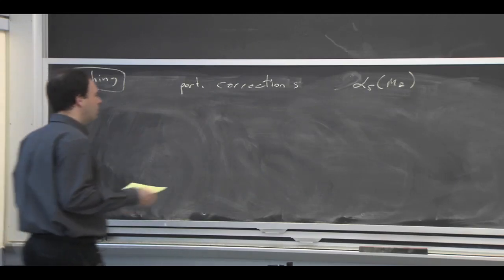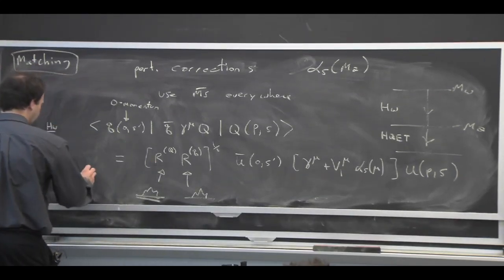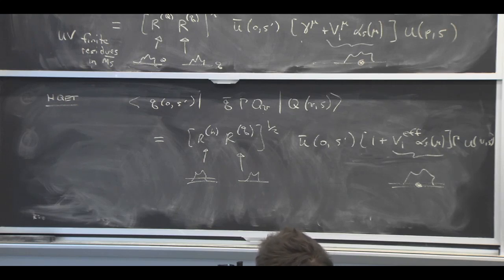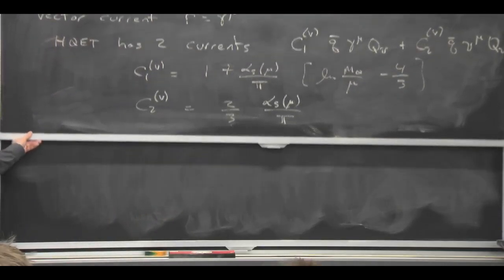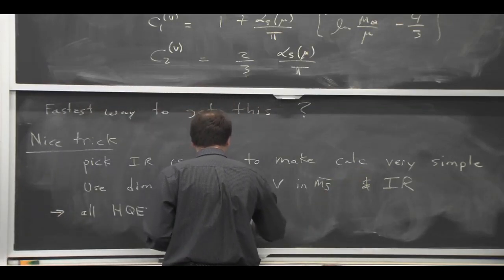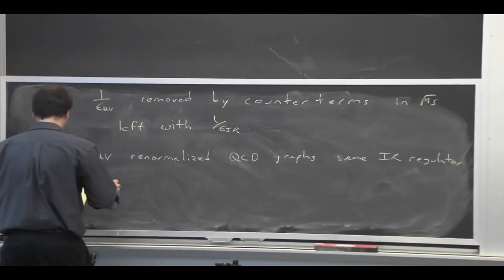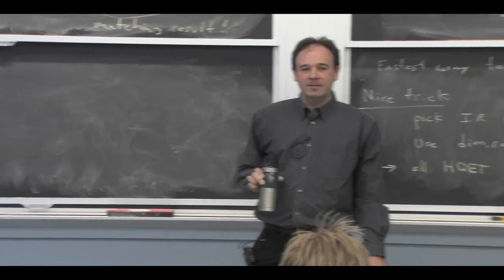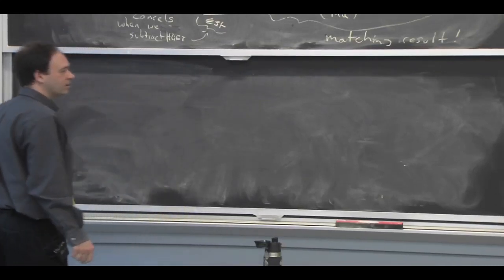8.EFTx, Module 34 Lecture 9, Matching in Heavy Quark Effective Theory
8.EFTx, Module 34 Lecture 9, Matching in Heavy Quark Effective Theory